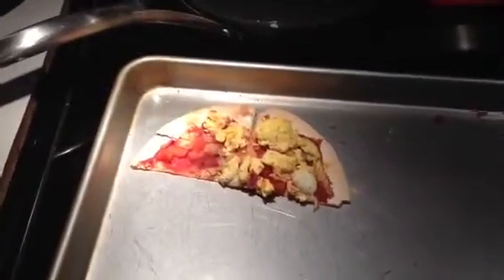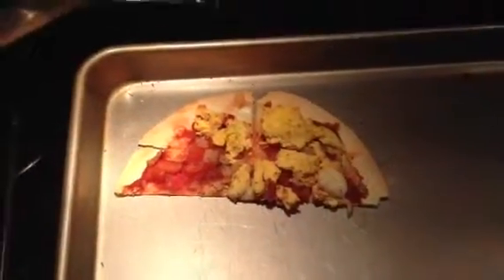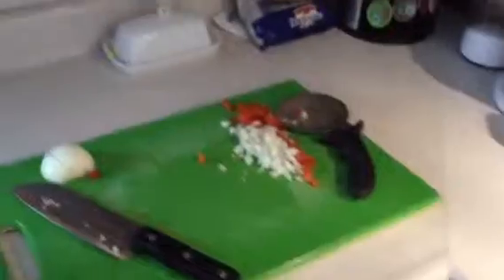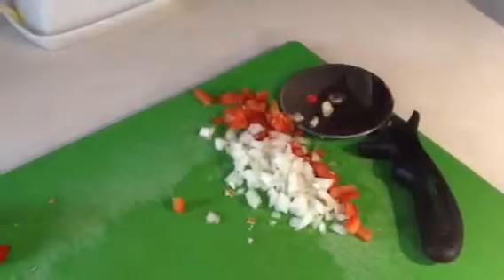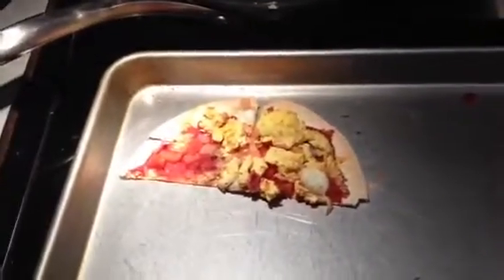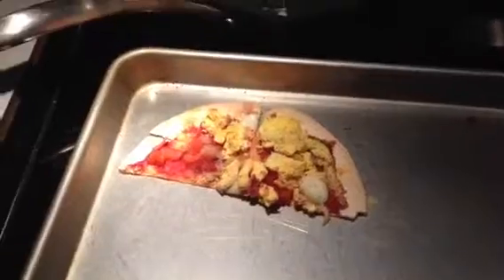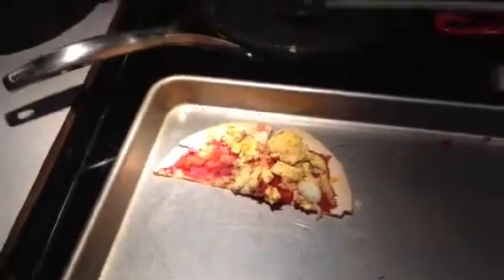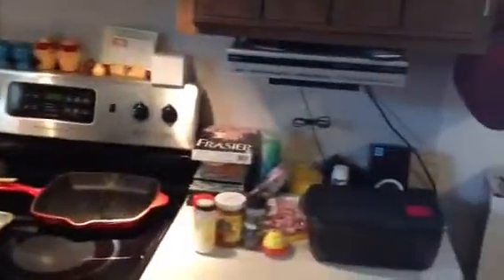Hungry girl breakfast pizza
Short vlog about my low fat breakfast!